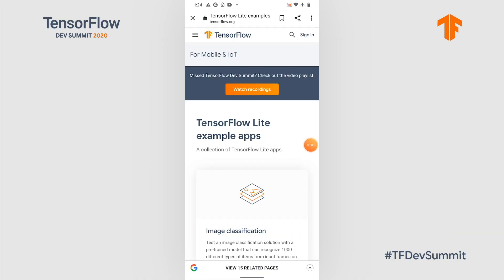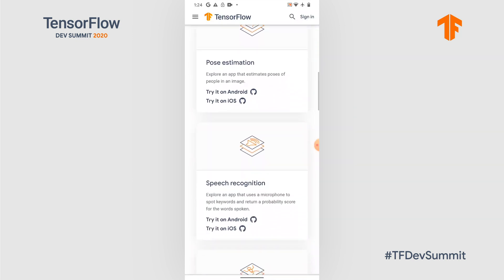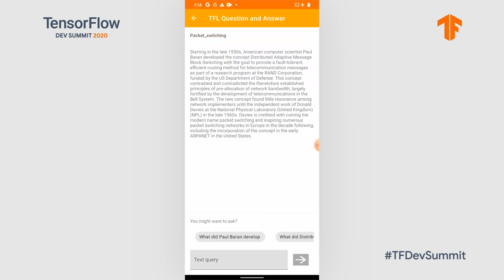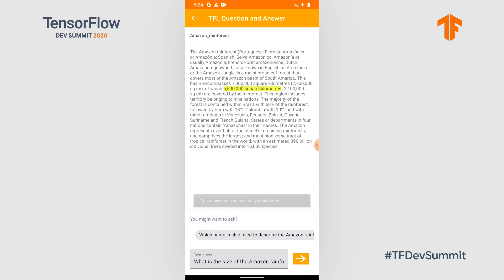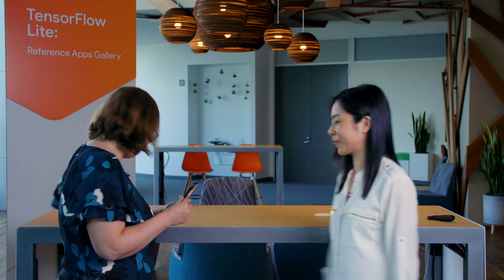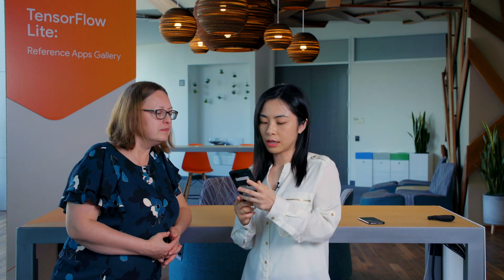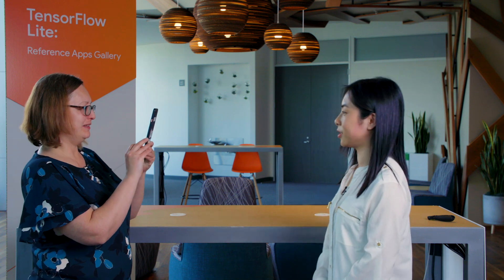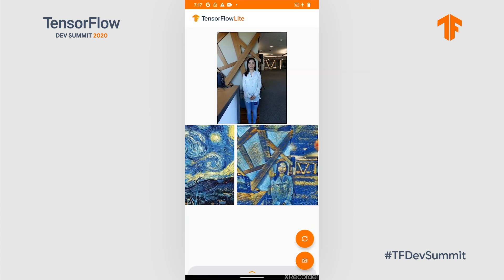TensorFlow Lite: Reference app gallery (TF Dev Summit '20)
TFLite developed more than 10 example apps that show not only how to use the model, but also the E2E code the developer will need to write. This video demonstrates three of the latest ones, MobileBert Q&A, Pose Estimation, and Style transfer.

Speakers:
Lu Wang - Software Engineer
Ewa Matejska - Technical Program Manager

event: TensorFlow Dev Summit 2020; re_ty: Publish; product: TensorFlow - TensorFlow Lite; fullname: Lu Wang;